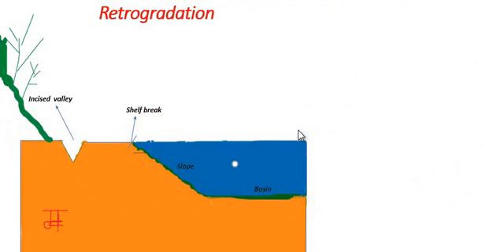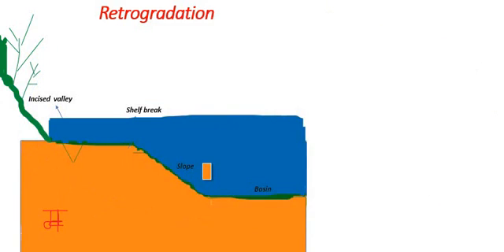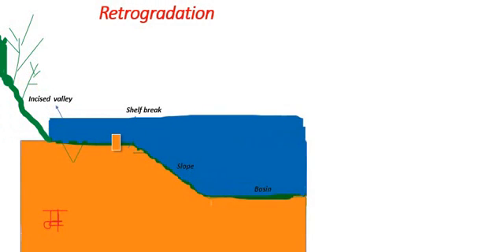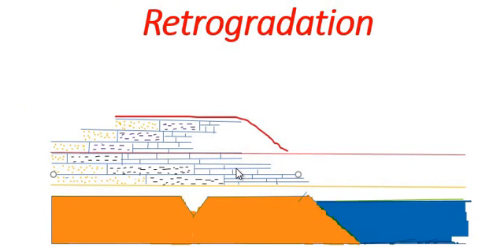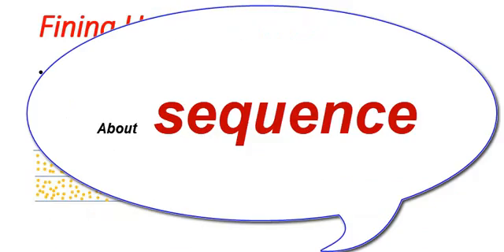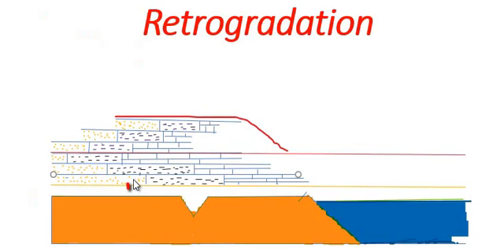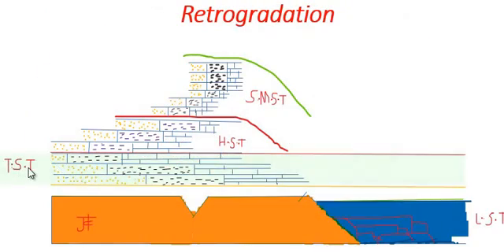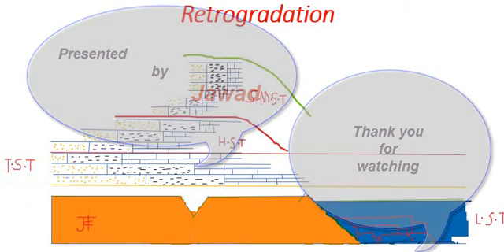Retrogradation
In this video complete information about retrogradation is given. How it form? When it form? Its association etc.